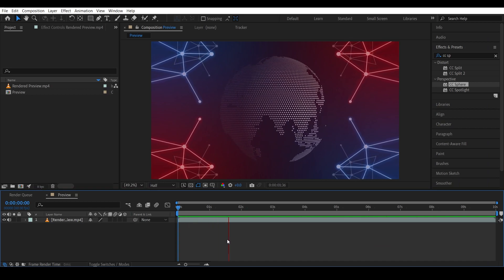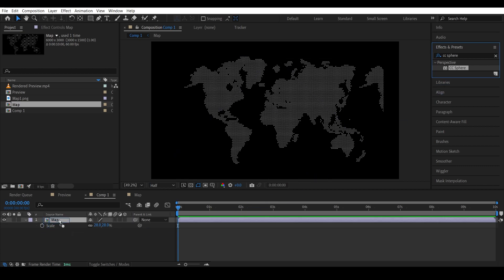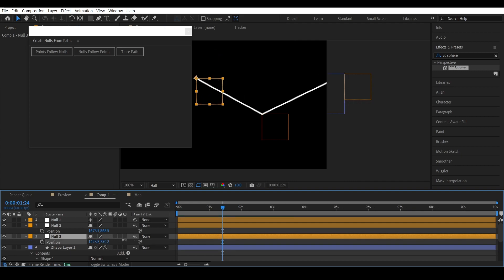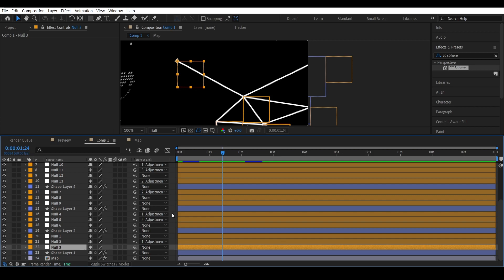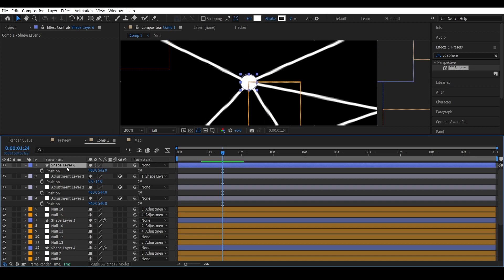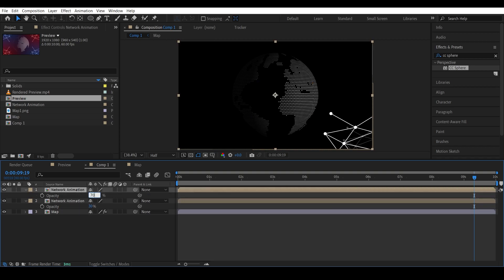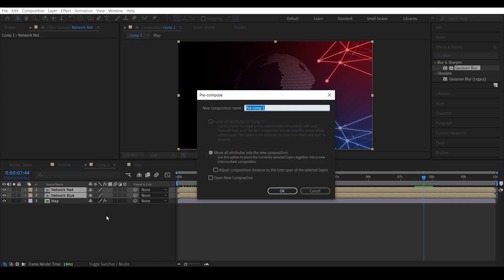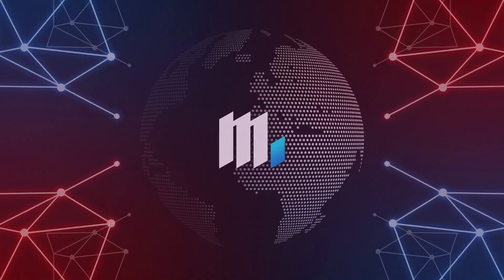Create Nulls from Paths: Dynamic Network Animation Tutorial | After Effects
Unlock the power of After Effects and elevate your motion graphics game with this comprehensive tutorial on creating complex network animations using the "Create Nulls from Points" technique. In this step-by-step guide, I'll walk you through the process of transforming static shapes and lines into dynamic networks that come to life with moving or wiggling corners and nodes.

What You'll Learn:
- Harnessing the full potential of "Create Nulls from Paths" in After Effects.
- Crafting intricate network animations with ease.
- Adding movement and personality to corners and nodes for a dynamic look.
- Tips and tricks to enhance your animation workflow.

Whether you're a seasoned motion graphics artist or just starting out, this tutorial provides valuable insights and techniques to elevate your design skills. Join me on this creative journey, and let's turn static elements into mesmerizing, dynamic networks that captivate your audience. Ready to bring your motion graphics to the next level? Hit play and let's dive in!